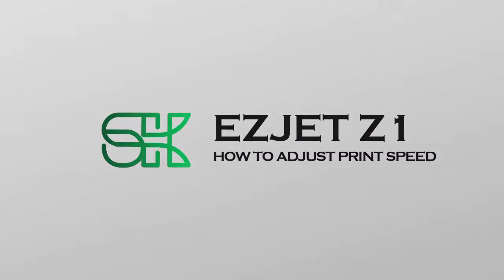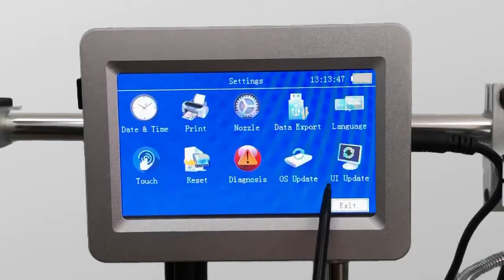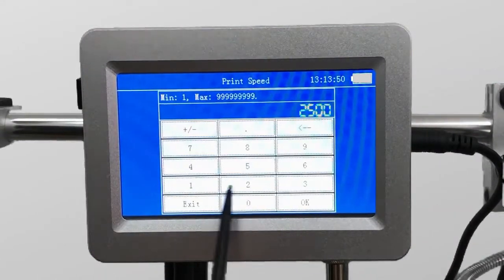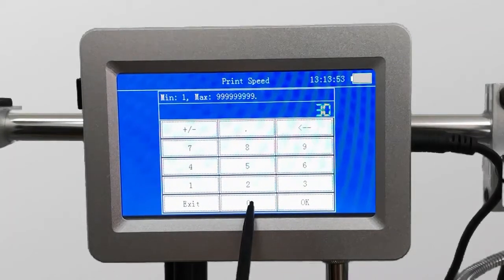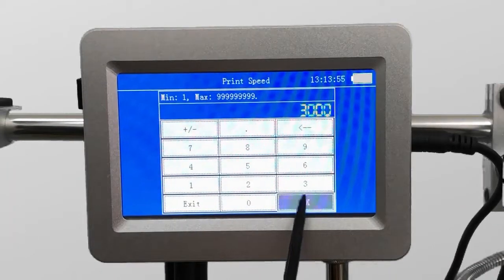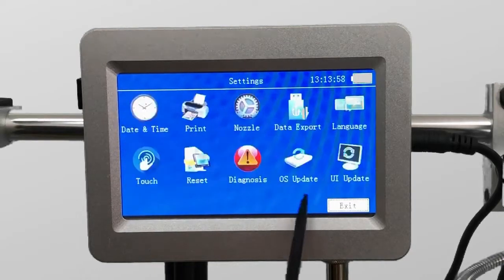EZJET Z1 | How to Adjust Print Speed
This video explain how to adjust print speed.